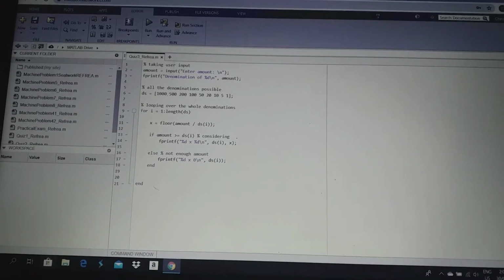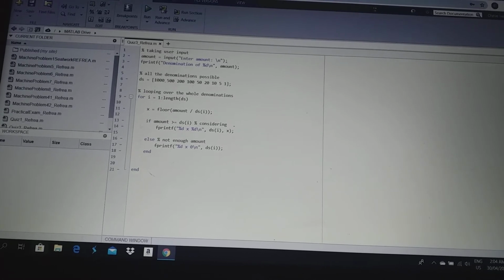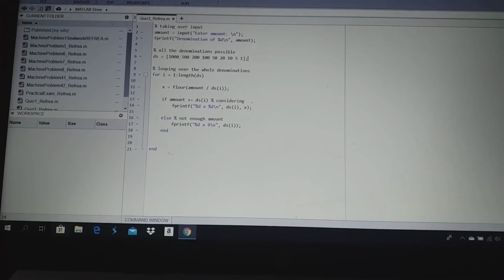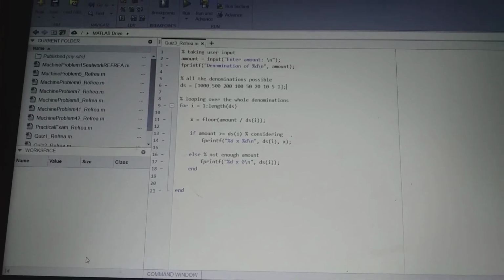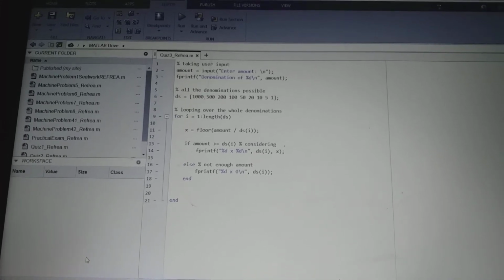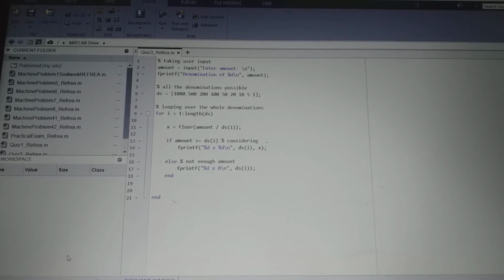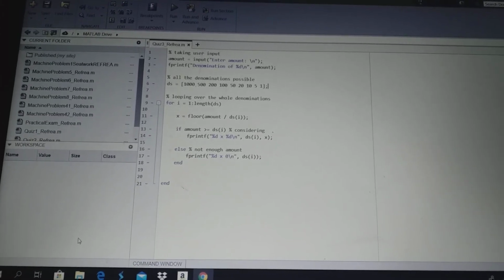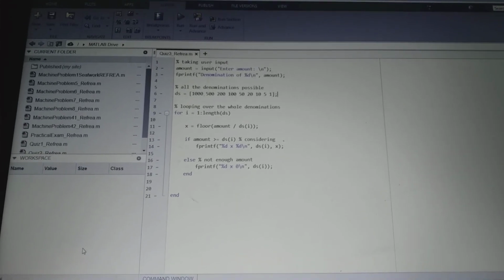CS10-8 Quiz 3 Code Explanation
Refrea, Cheve Iver R.
CS10-8 A-32
Mr. Christian Torres Maldonado

As you are watching and listening this video, I highly suggest that you run my program using Matlab to follow along. Thank you very much!